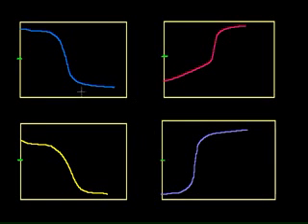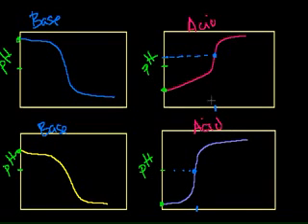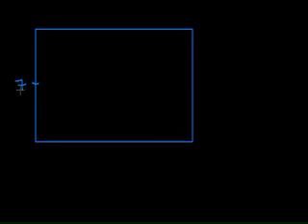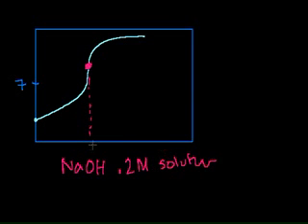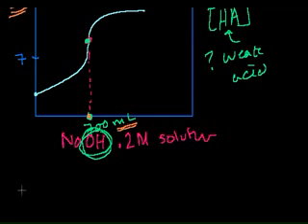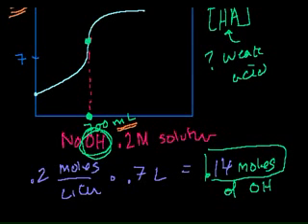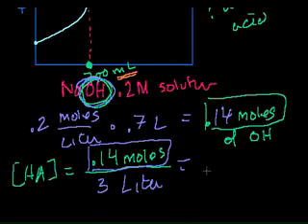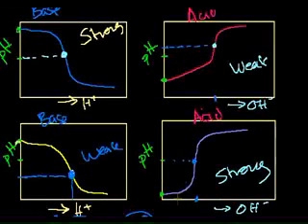Titration Curves Overview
review of shapes of titration curves